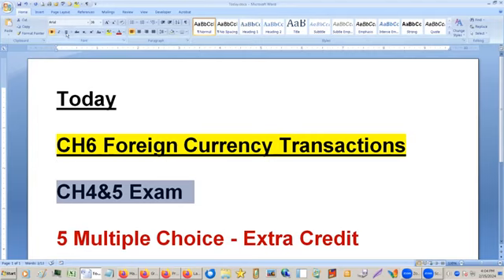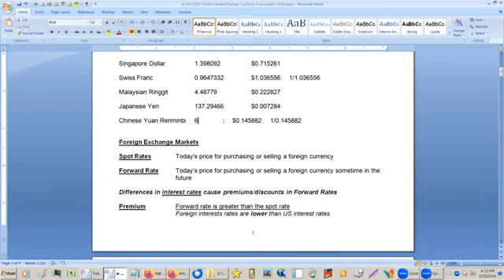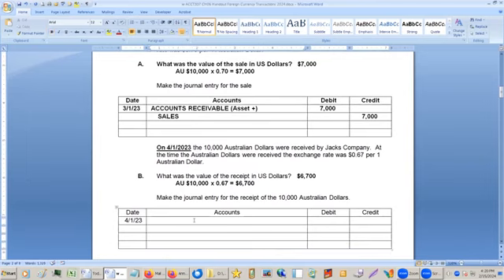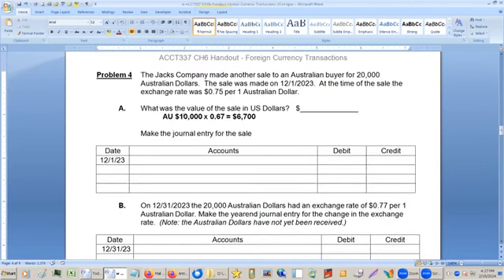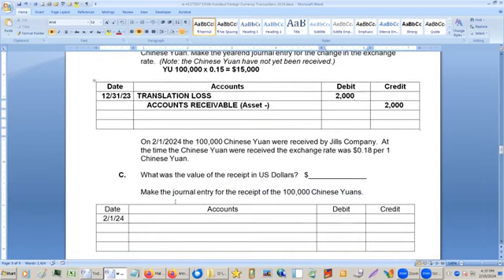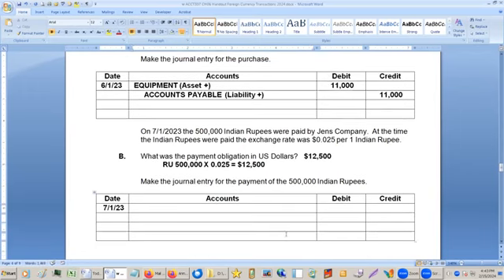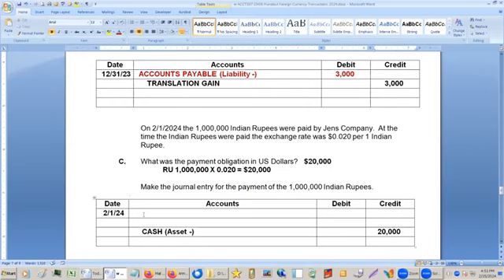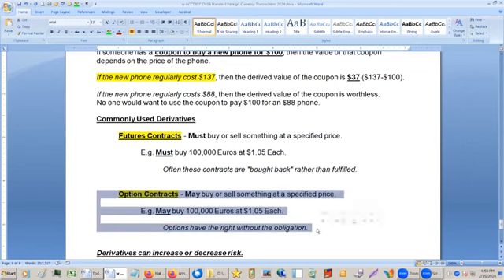ACCT337 Week 5 CH6 Handout Spring 2024 edit